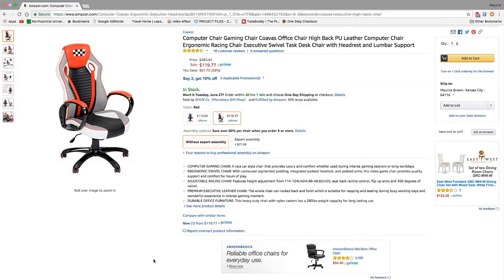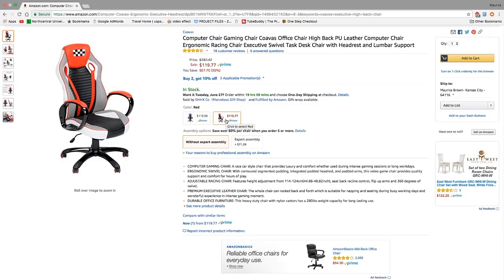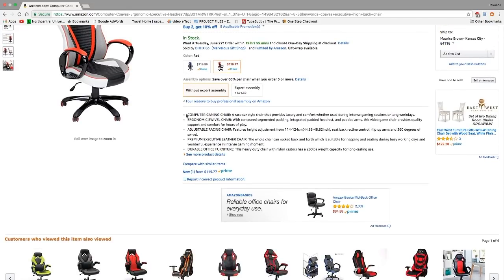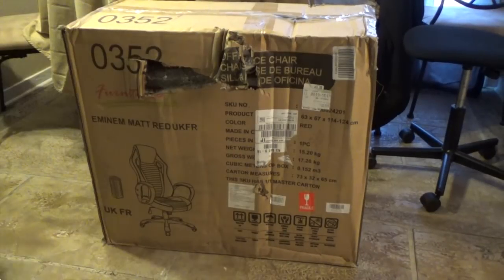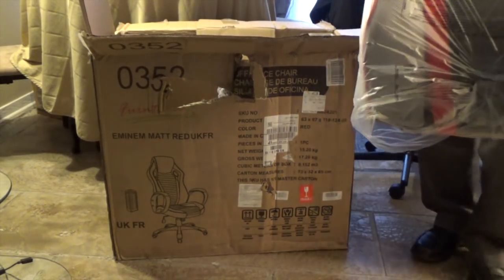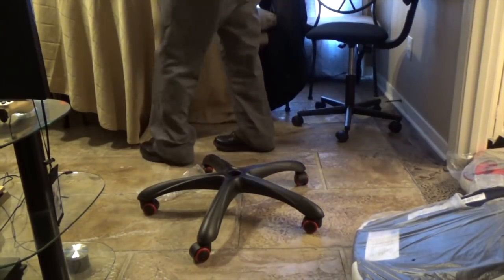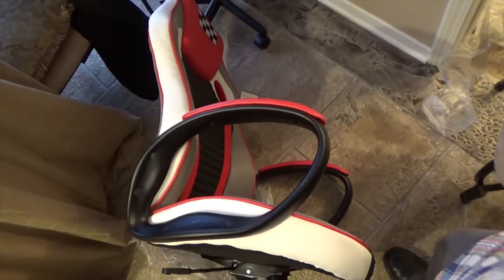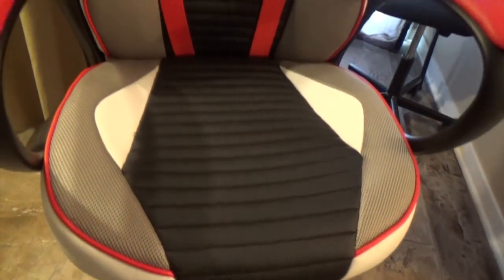Coavas Budget Gaming Chair Unboxing and Review! Under $150.00!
In this video I provide you guys with an unboxing and review of the Coavas gaming chair purchased from Amazon. This chair was $119 at the time the video was made and is considerably cheaper than similarly constructed gaming chairs. In this video I unbox the chair, go over the specs, and give you a demonstration of how it was put together along with a look at the finished product. I think it is a great value at the pricepoint!
Link for the chair

Intro beat produced by Five Star Beats
Outro beat produced by Twan beatmaker